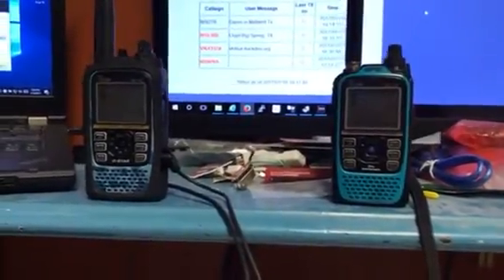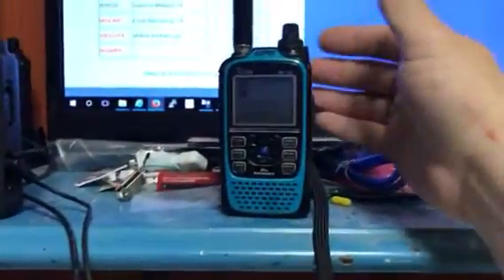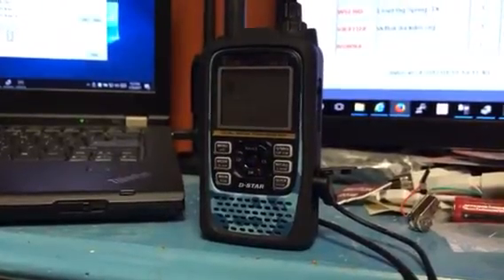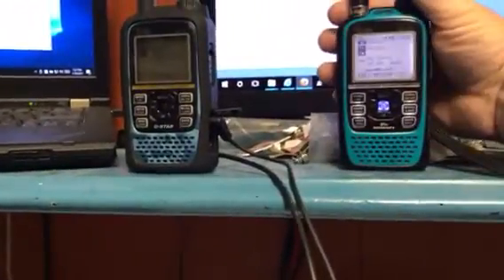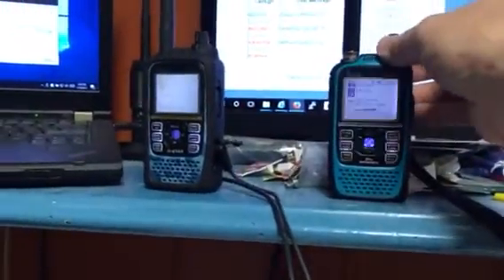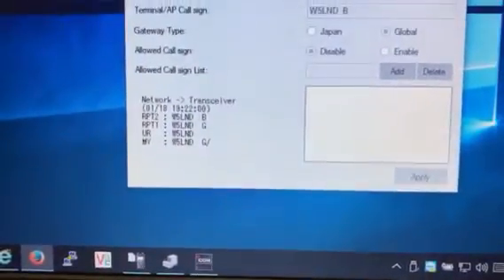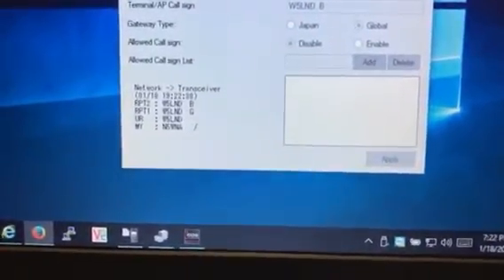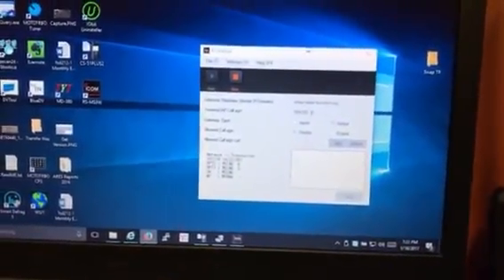ID-51 Plus 2 Terminal Mode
Showing the basic operation of RS-MS3W and the ID-51 Plus 2 callsign routing.